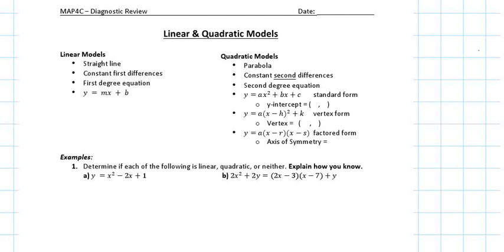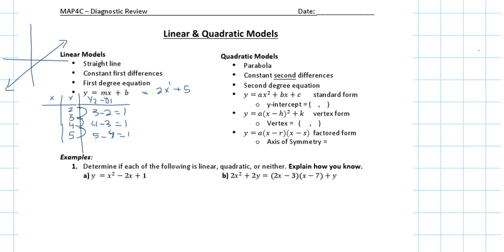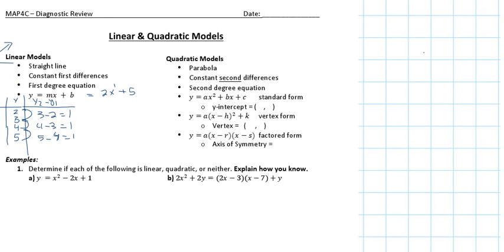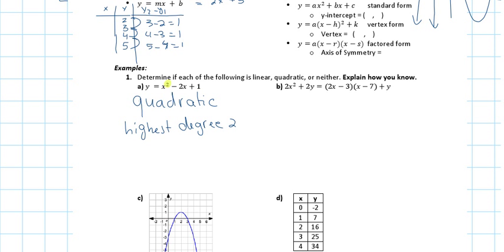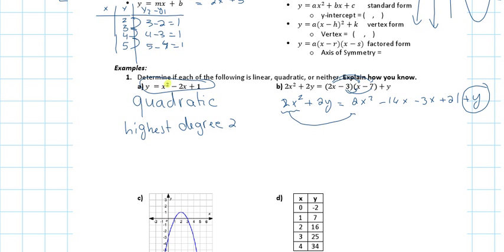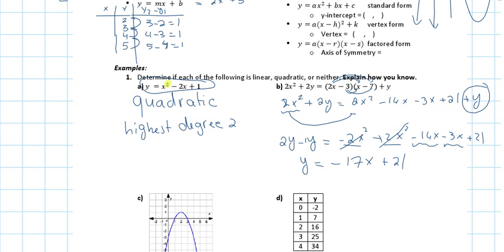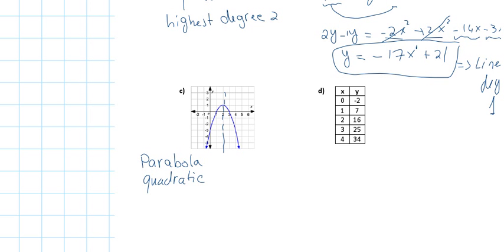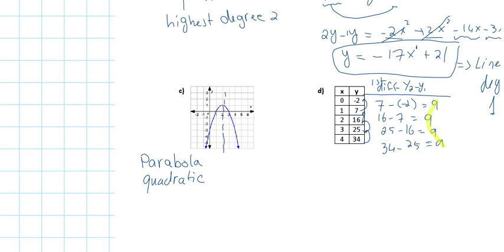nov 2 linear and quadratic models